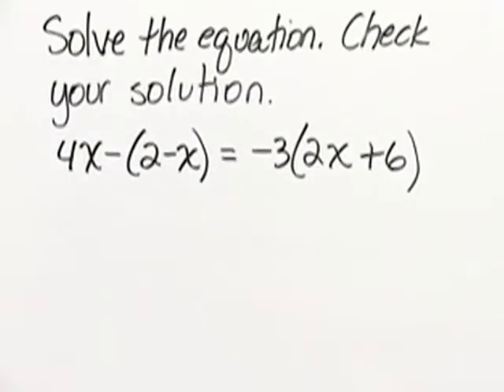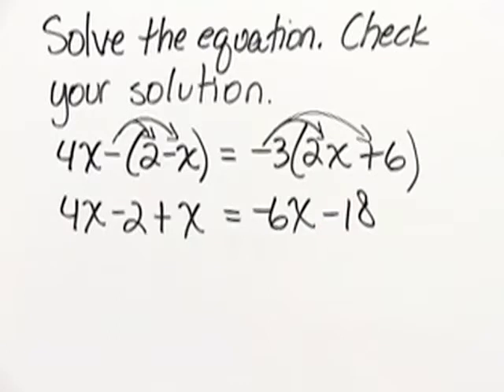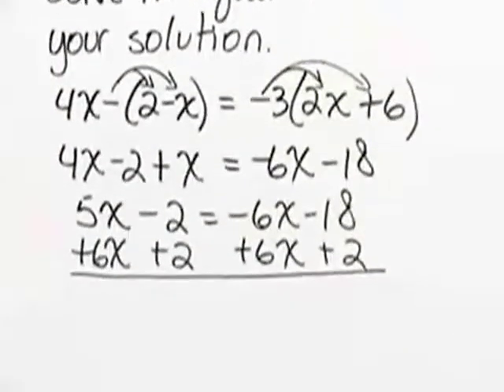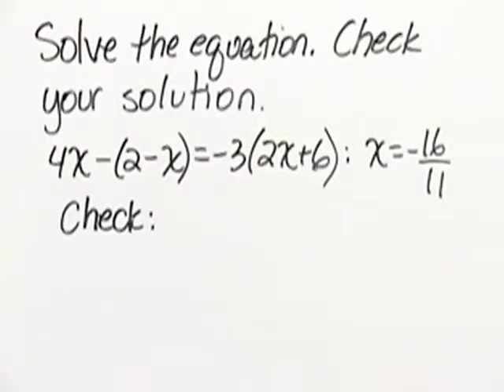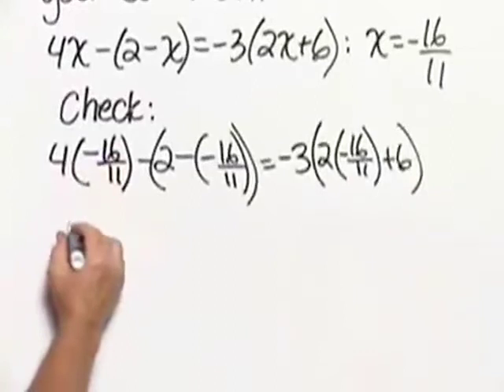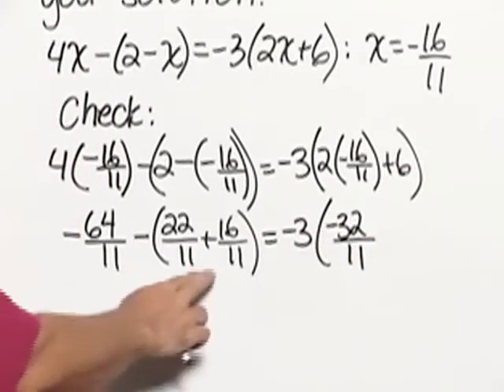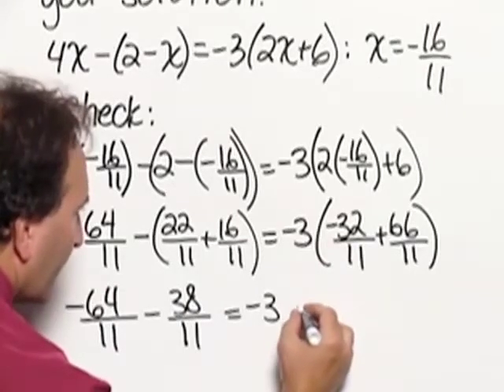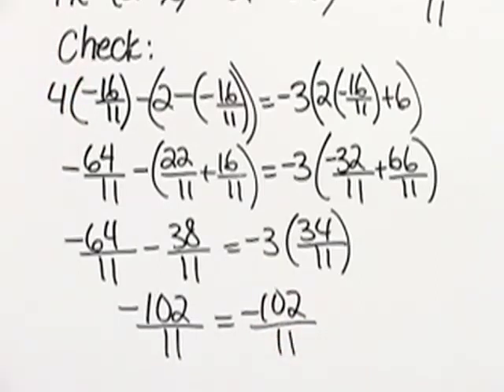Rockswold/Krieger Developmental Math Chapter Test Prep: Ch. 9 Ex. 3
An instructor walks you step-by-step through every exercise in the Chapter Tests from the text. This video accompanies Developmental Mathematics with Applications and Visualization: Prealgebra, Beginning Algebra, and Intermediate Algebra, 2e